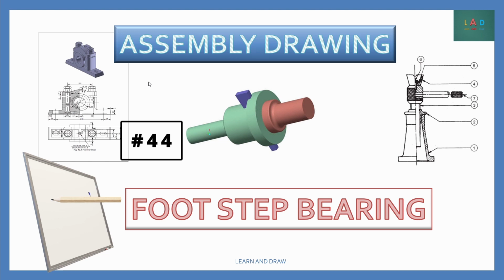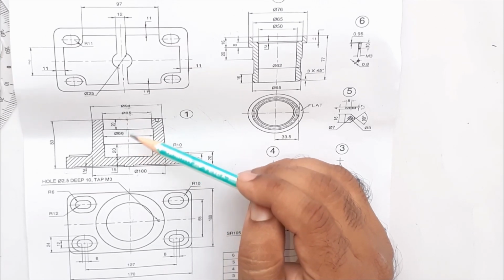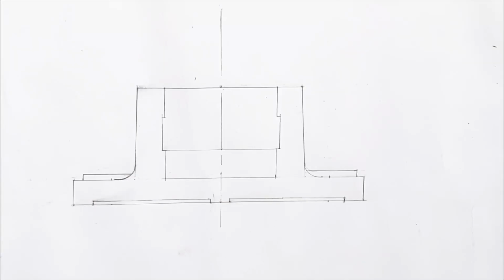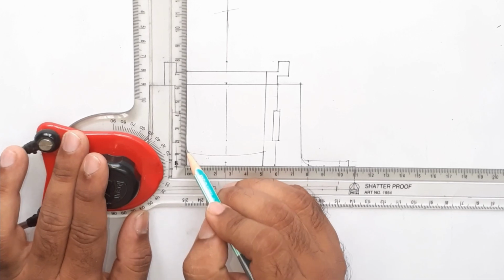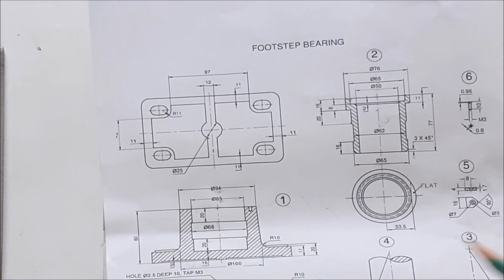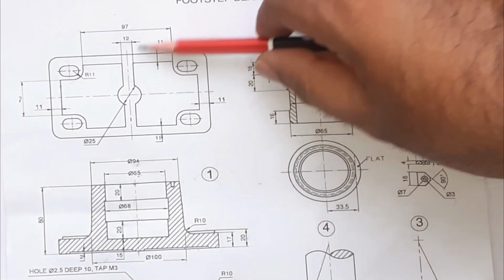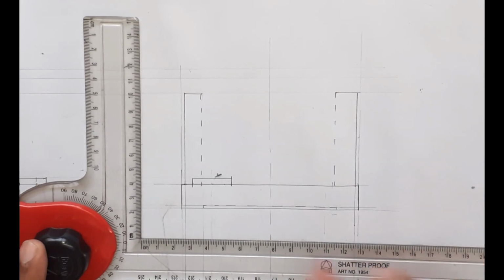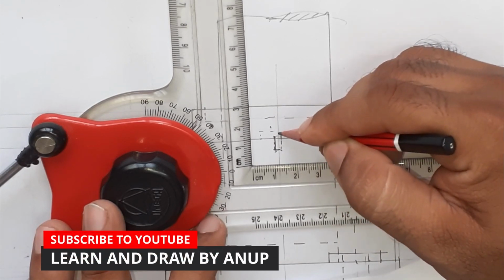FOOT STEP BEARING ASSEMBLY DRAWING| LEARN AND DRAW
Assembly drawing is a presentation of a structure or product with its components connected together, in their relative working positions while in use. In this video Assembly drawing of FOOT STEP BEARING is drawn neatly with explanation. This video is intended for engineering / diploma students.